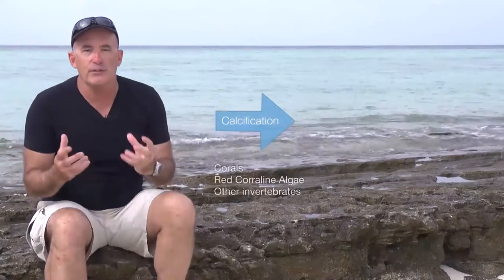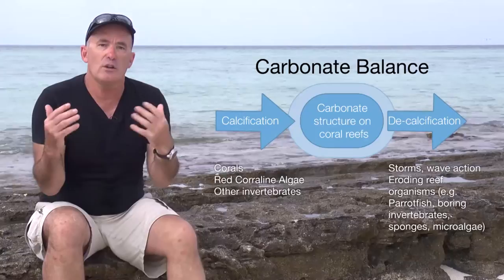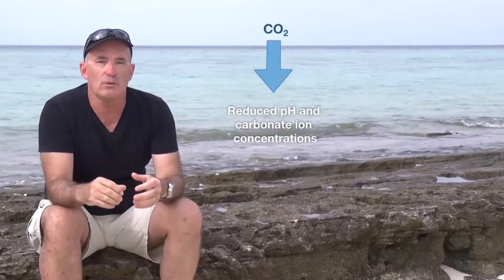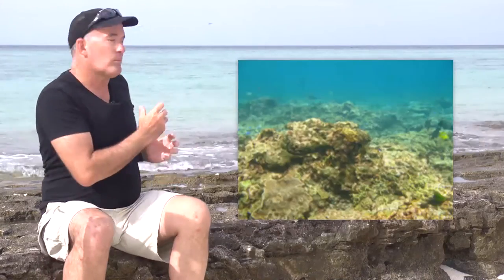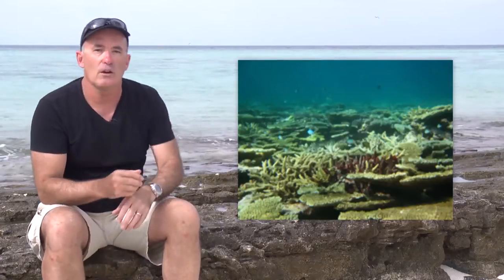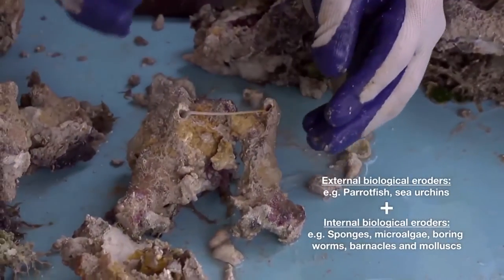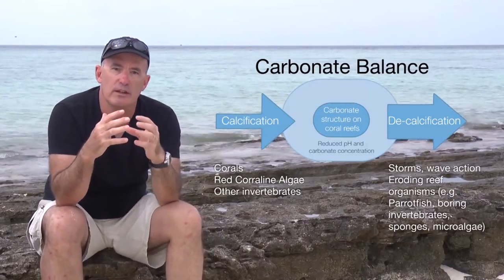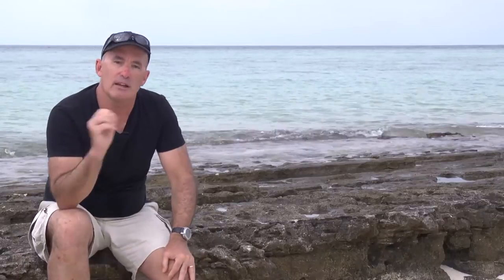UQx TROPIC101x 4.2.2 Decalcification and its causes